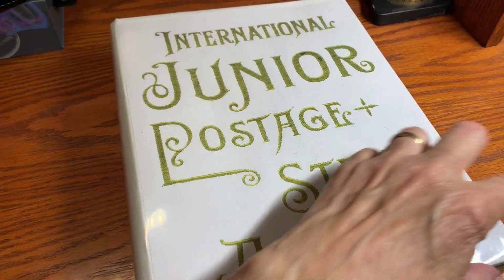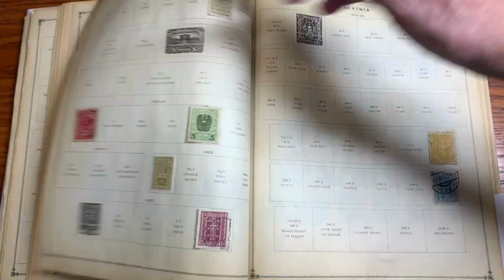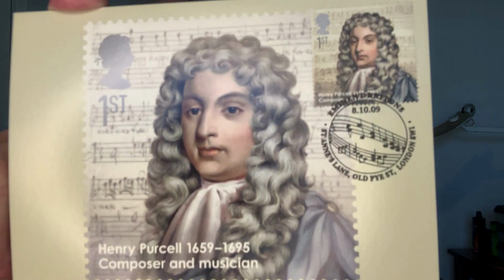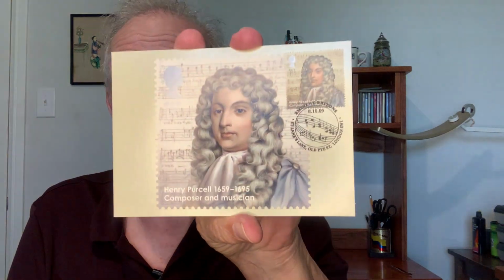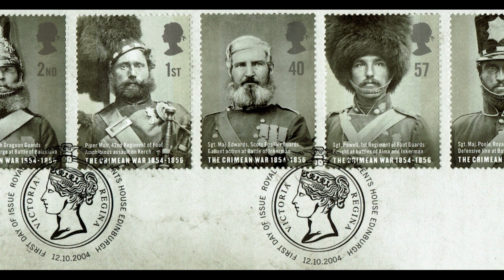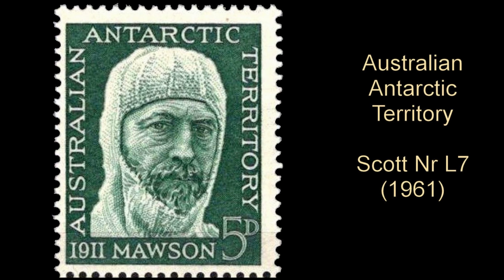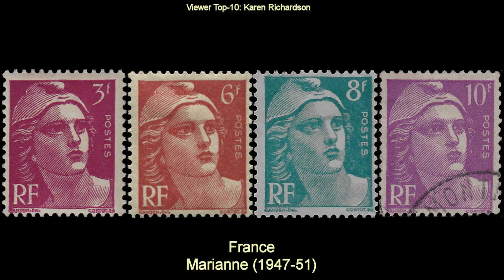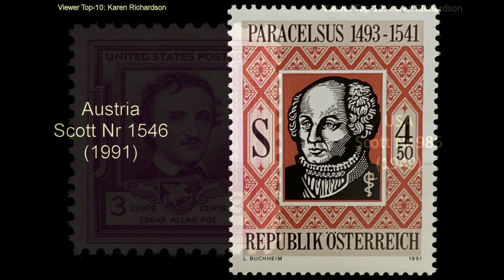1935 Postage Stamp Album Baseline and Viewer Top-10 [Ep. 87]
I removed all the loose stamps strewn within the pages, and I took an inventory of the stamps mounted in the album. This is the baseline from which I will give future updates as I fill the album with stamps up to the year 1934.